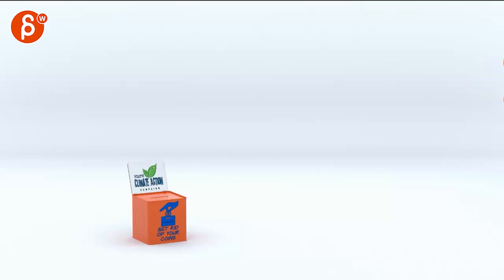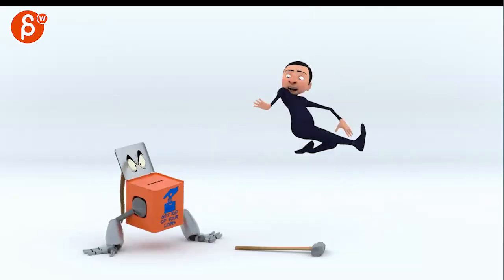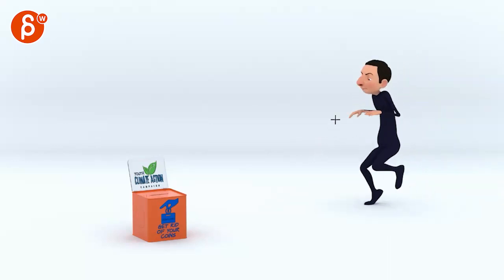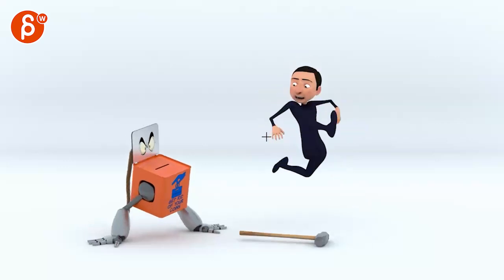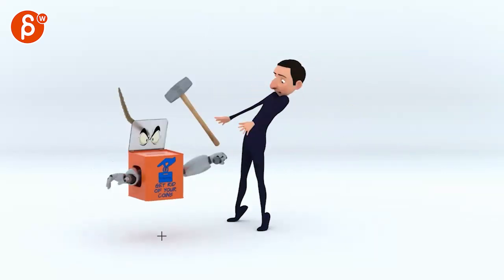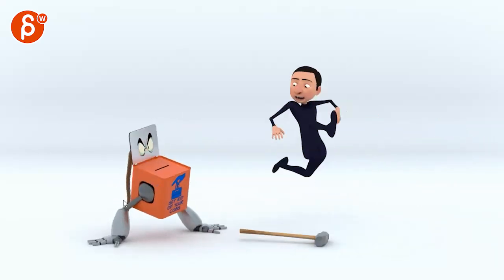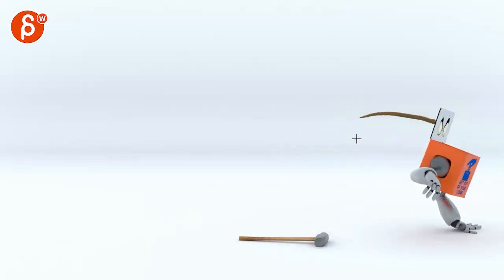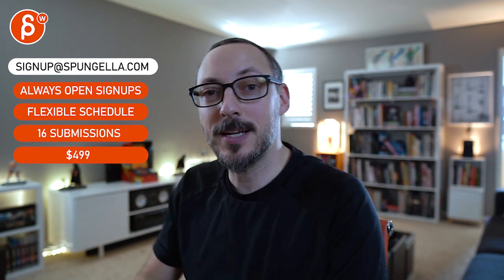Animation Workshop Feedback - Francesco Riginelli #2 (2020)